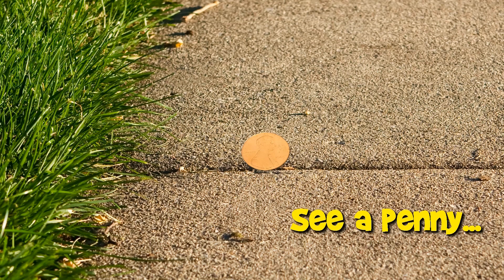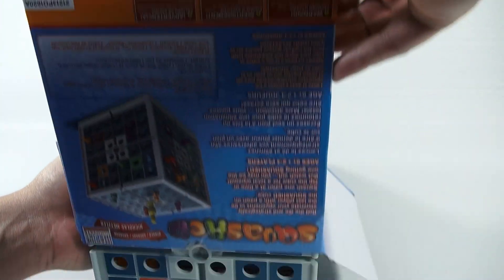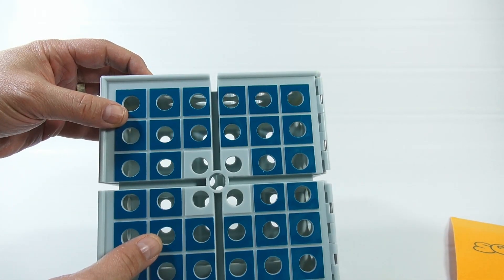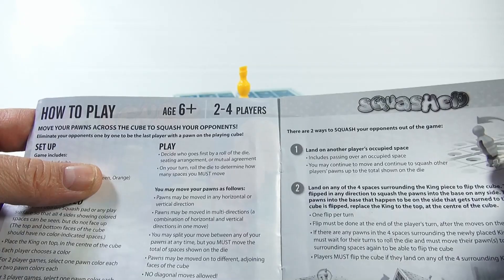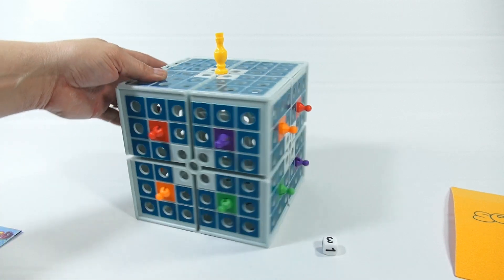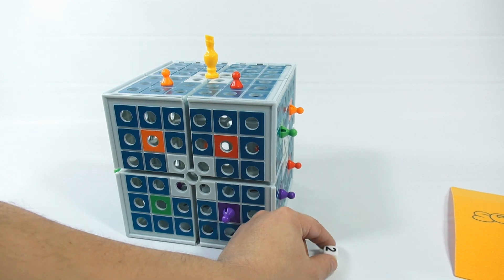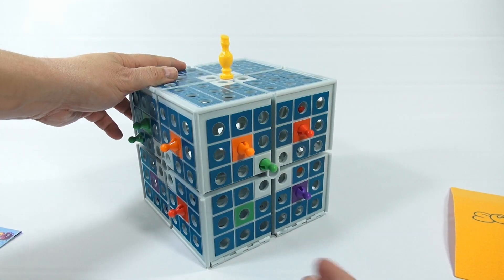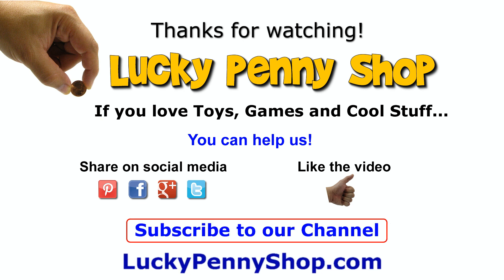How To Play The Game Squashed, PlaSmart - Two Ways To Squash Cube Game!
​​​Watch our product feature video for Squashed, PlaSmart.

Lucky Penny Thoughts:
LPS-Dave
Later!